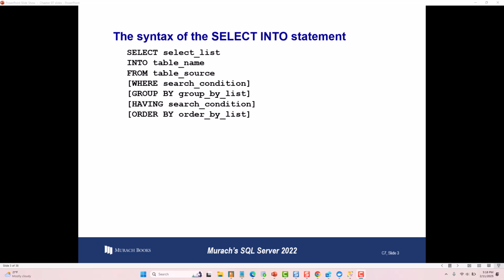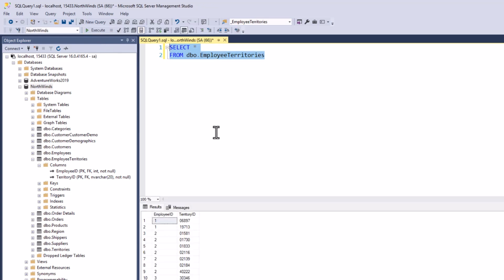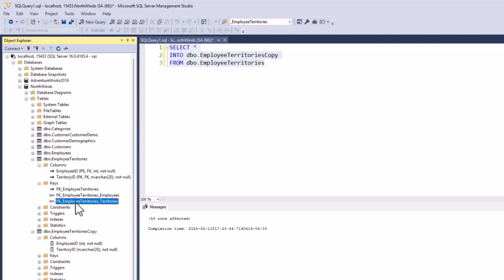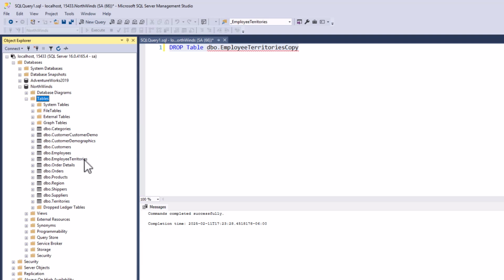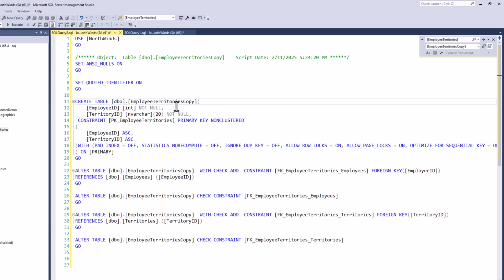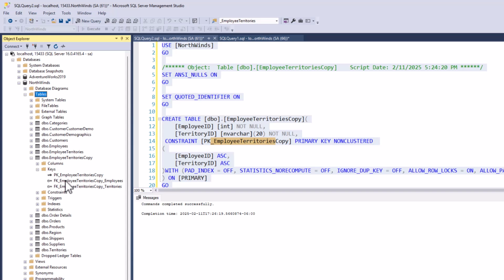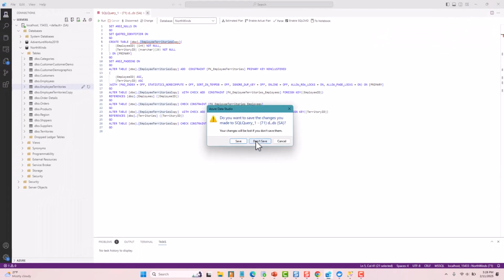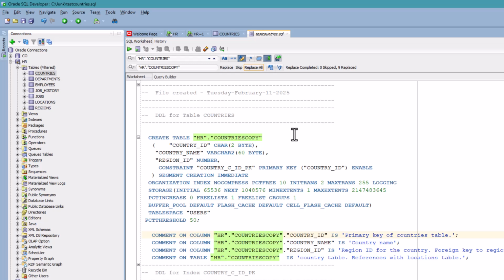CIS-254 SELECT INTO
SELECT INTO ... Using Query Results to Create a Table, SQL Server, Oracle